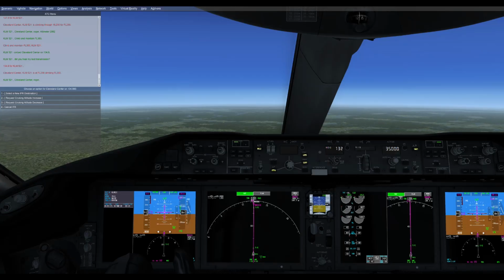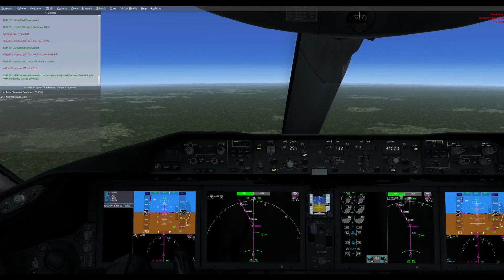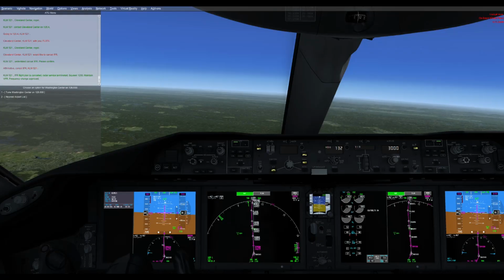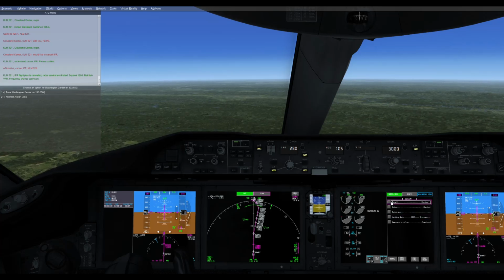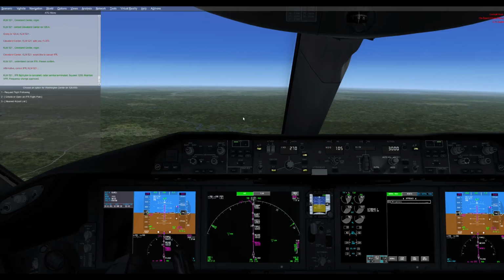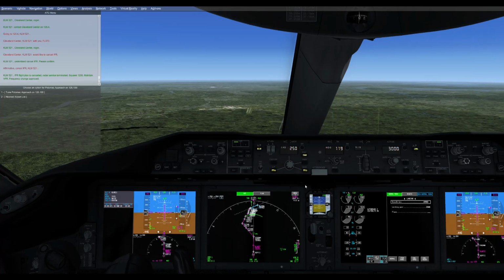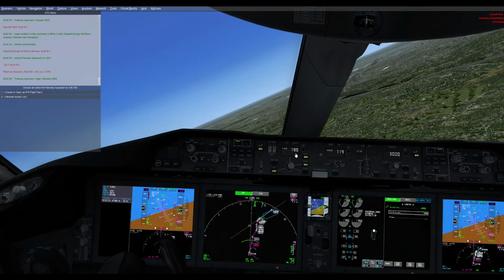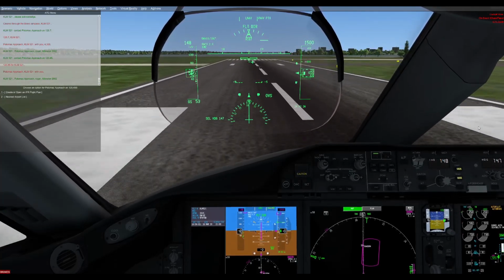787 approachAndLanding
787-10 from enroute altitude descend via STAR to RNAV approach